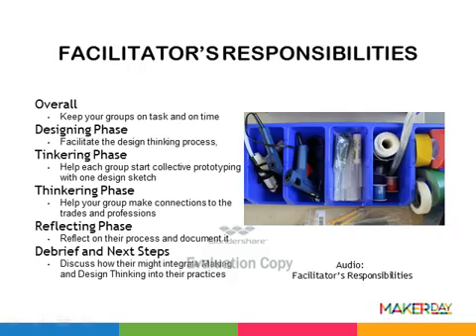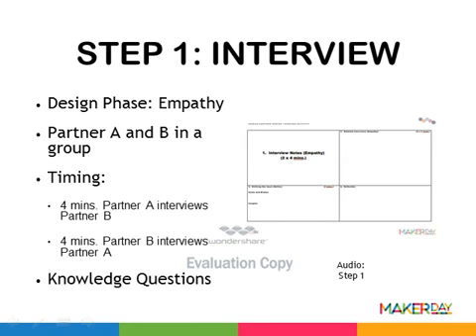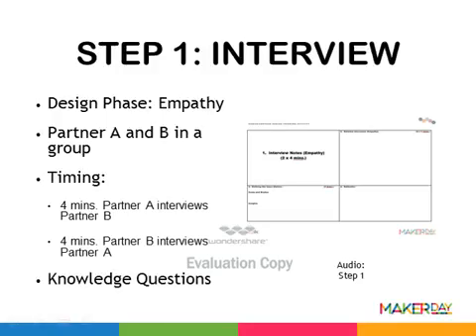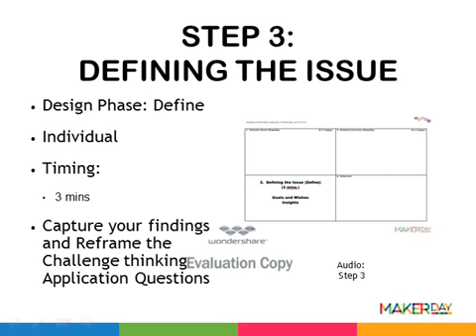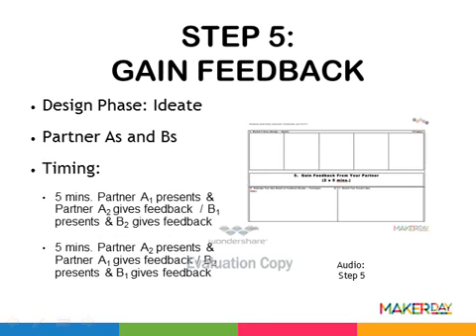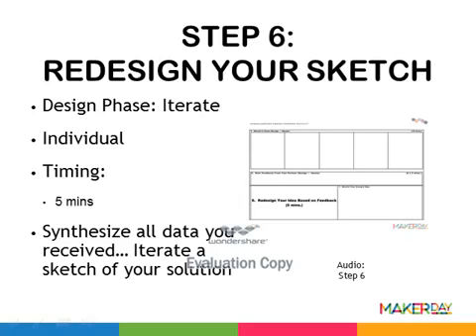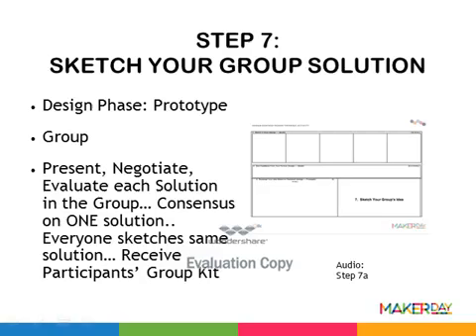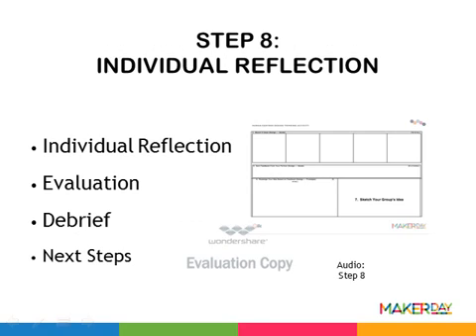Maker Day in the Classroom, Quick Steps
This 26 minute video is created for Educators  using the ITA Maker Day model.  It provides detailed steps on how to take students through Design Thinking.

For more info on Maker Day and to apply for funding,